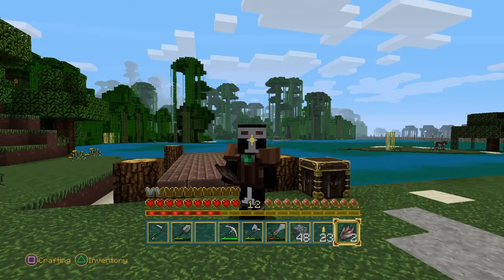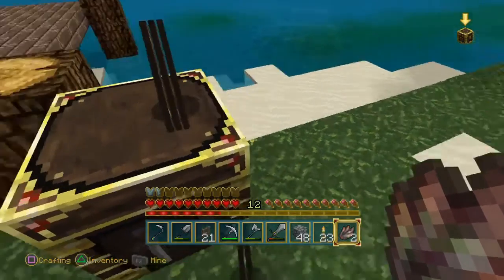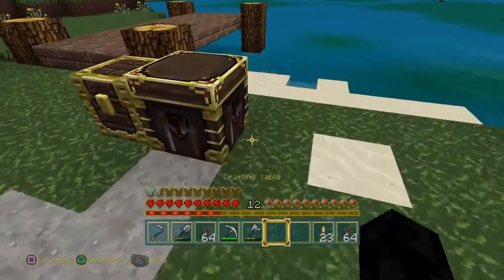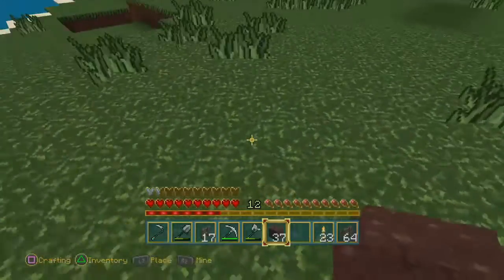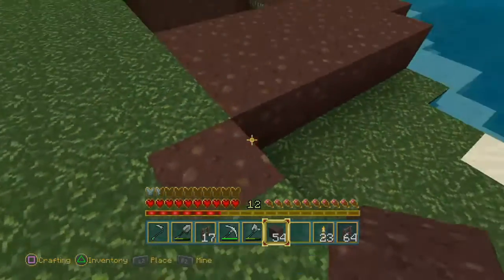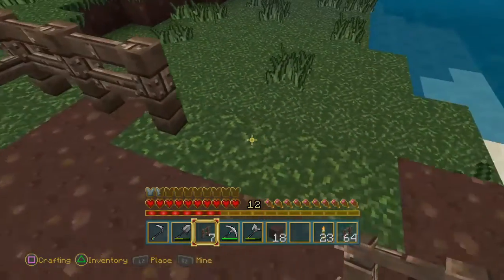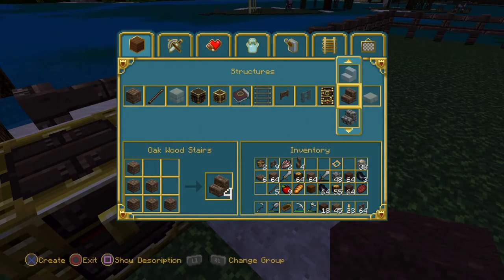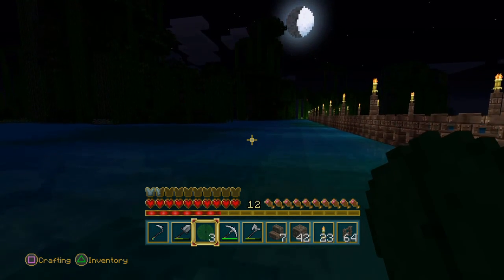Minecraft Episode 14 Lay of the land